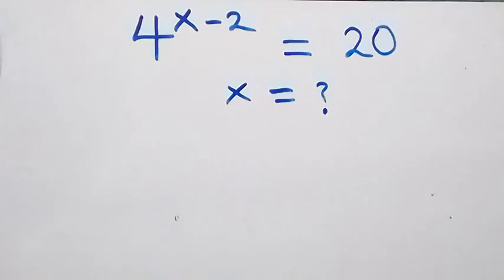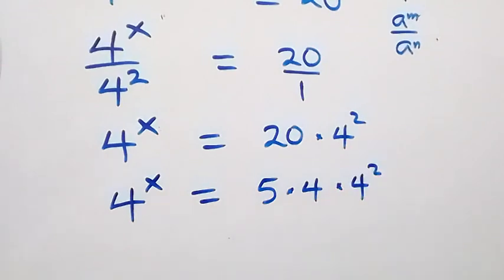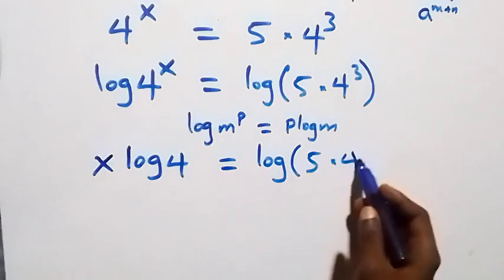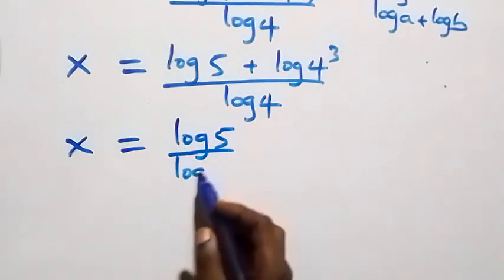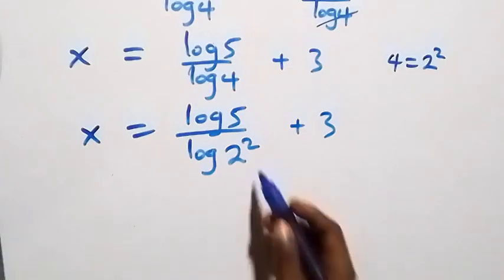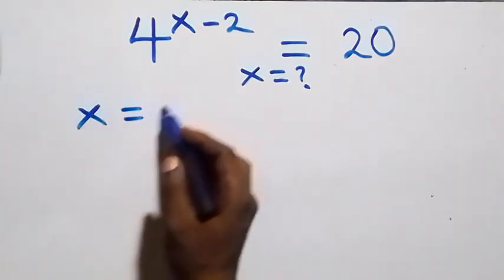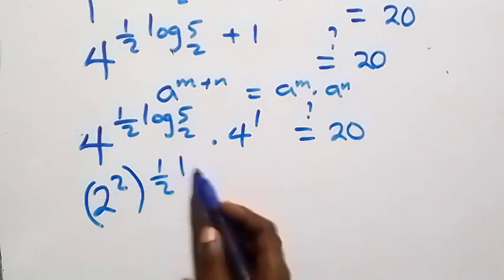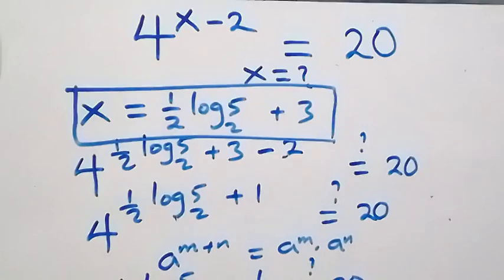Germany | Can you solve this? | Math Olympiad